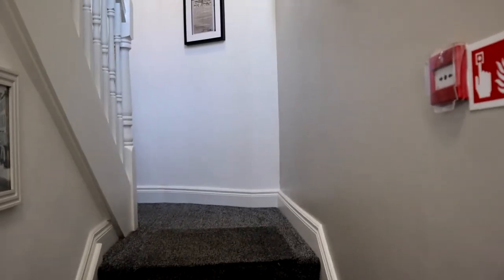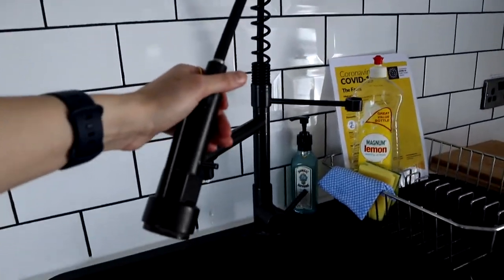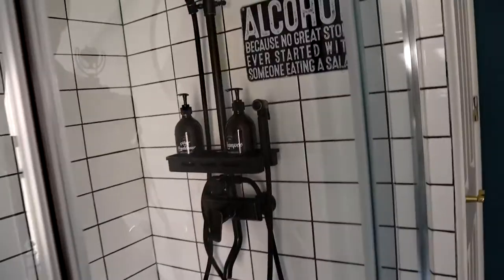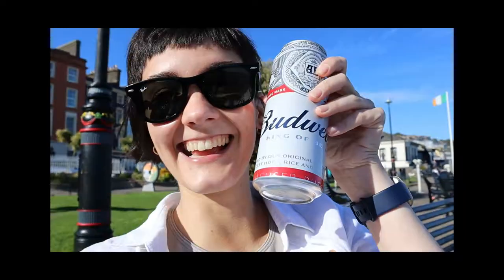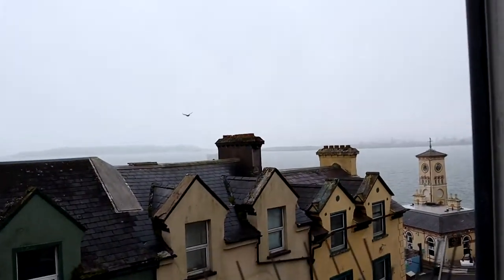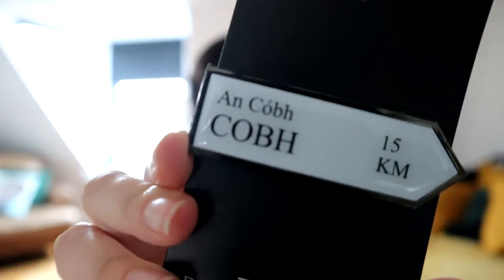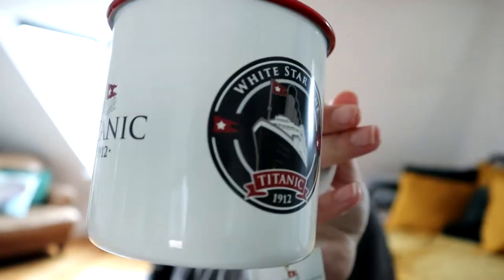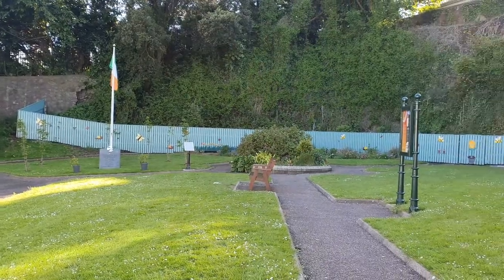Solo Trip to Cobh - Vlog 2021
I went on a solo road trip to Cobh, Co. Cork. Have a look around the town and see the last place where the Titanic docked.

Camera is a Cannon M50 ii

Getaway - Michael Oliver
Laugh it off - Jane & the Boy
Ultra Light - The Cliff